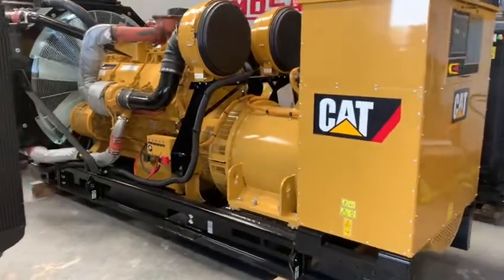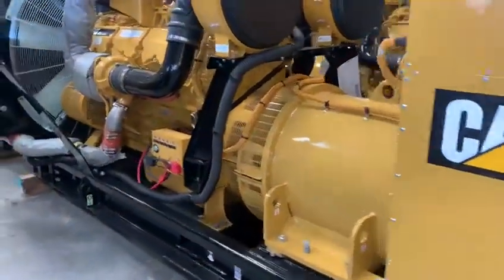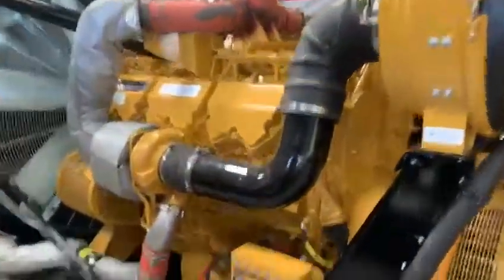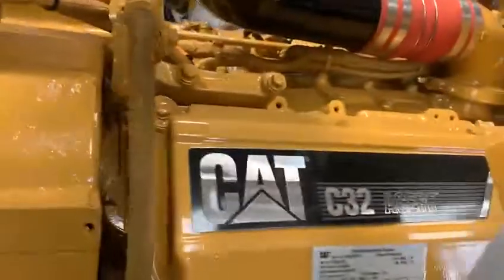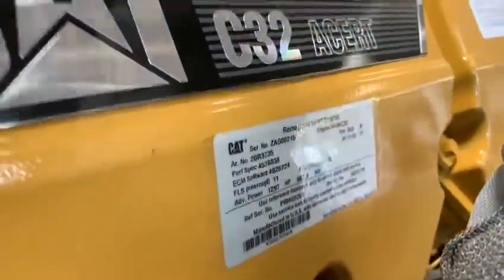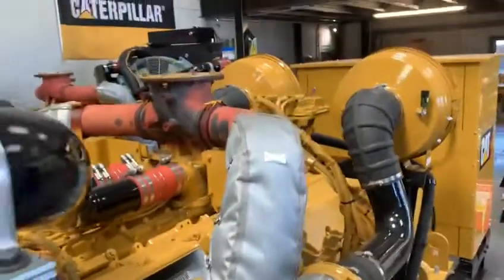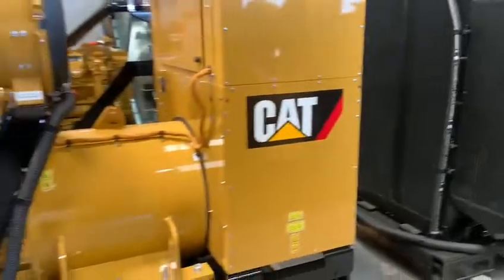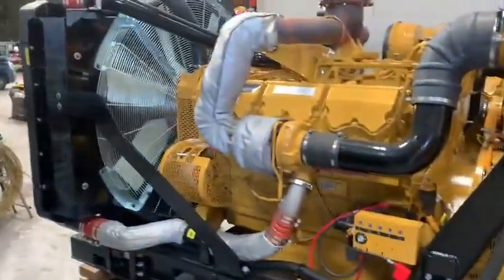YEAR 2021 NEW CATERPILLAR C32 1100 kva skid mounted open sets CHOICE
8 units available, new and unused, 1100 kva standby power, 1000 kva prime power, 400/230 volts, 3 phase, 50 hertz, 12 months worldwide warranty, auto control panel,
@ £95,500 each